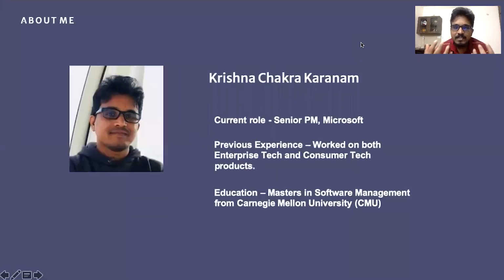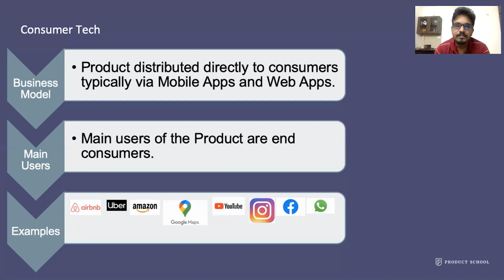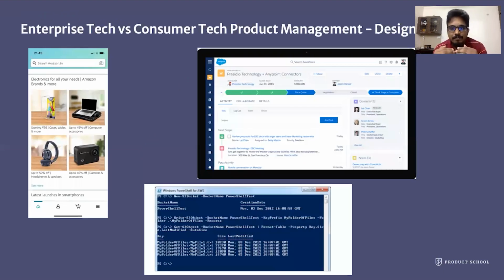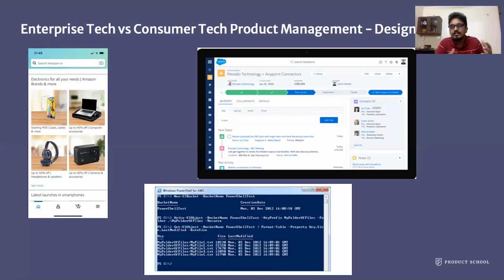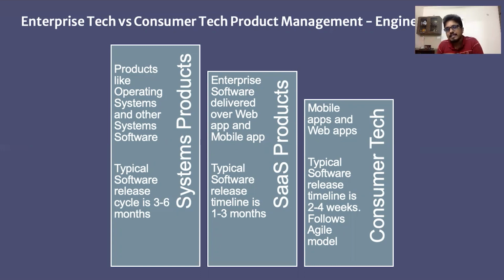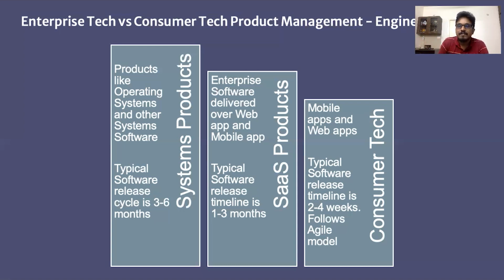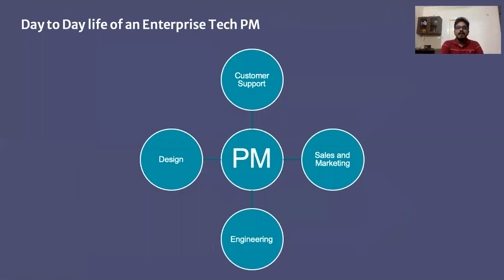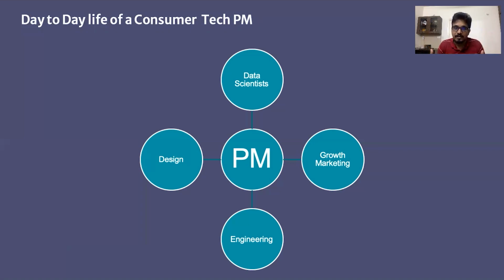Webinar: Enterprise vs Consumer Tech Product Management by Microsoft Sr PM, Krishna Chakra Karanam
ABOUT THE SPEAKER:
Krishna is a Senior Product Manager, currently working at Microsoft, where he is a senior member of the Product Management team that owns the application programming interface for Outlook email application used by hundreds of millions of users worldwide. Prior to this, he was a Senior Product Manager at Wadhwani Foundation, a not-for-profit with a mission of accelerating economic development in emerging economies. Krishna built an AI-based consumer tech platform to connect Startups to mentors and advisors. During his time working at RMZ Corp, a tech-enabled real estate company, as a Senior Product Manager, he built Mobile App and Web App platform for co-working spaces. Krishna had other roles in his career as Technical Product Manager and Technical Marketing. He holds a Master's in Software Management, Product Management, and Entrepreneurship from Carnegie Mellon University.

In addition to classes, we host daily online events with top industry professionals about Product Management.

We are committed to pushing the product management industry forward. We published the Amazon bestseller, The Product Book (Get your copy host over 1,000 free events per year, The Proddy Awards, and ProductCon, the largest multi-city conference in the world for product managers.